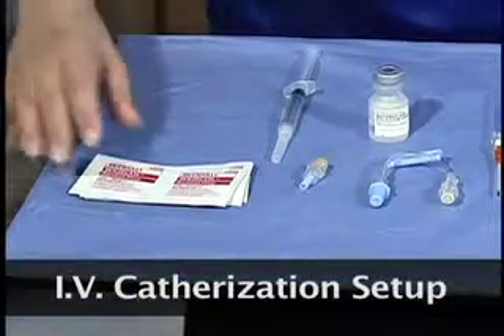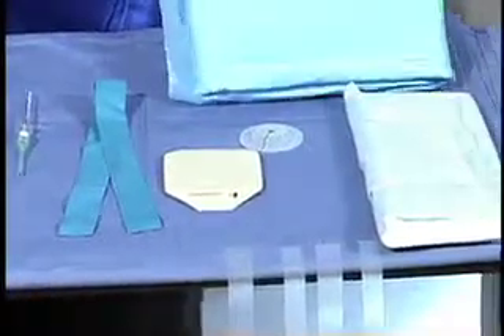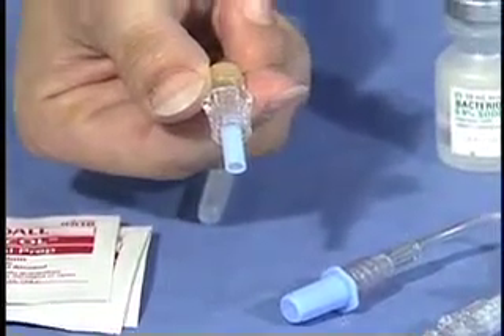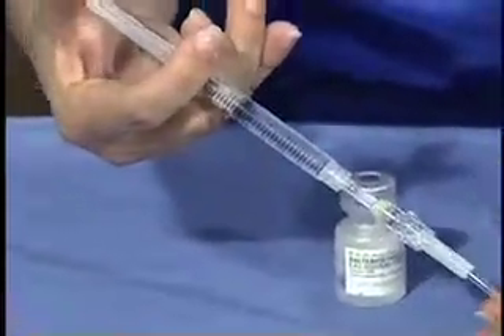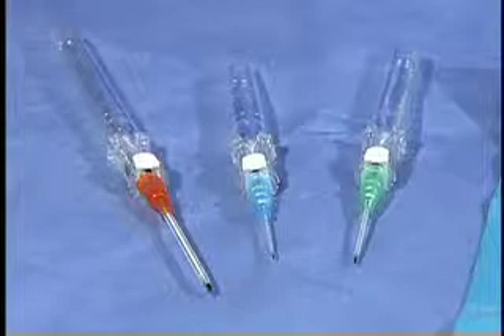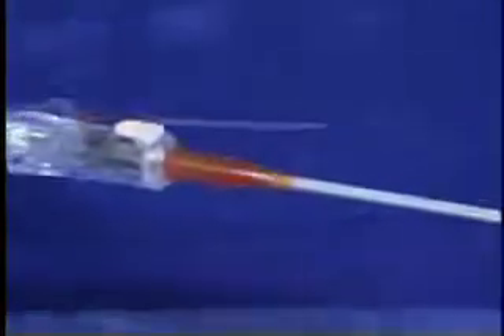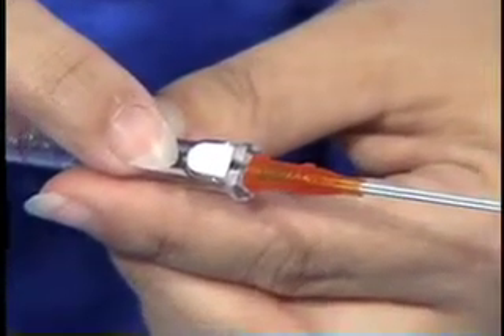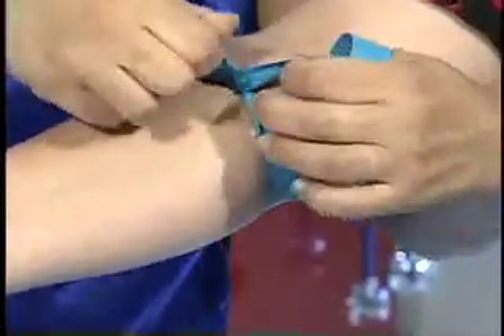intravenous Catherization Setup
intravenous Catherization
insertion of the intravenous catheter